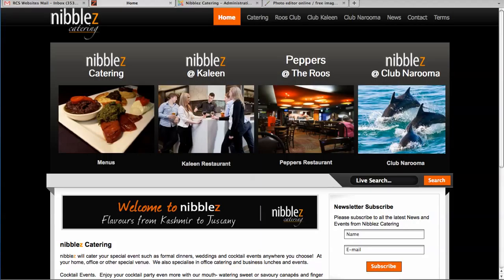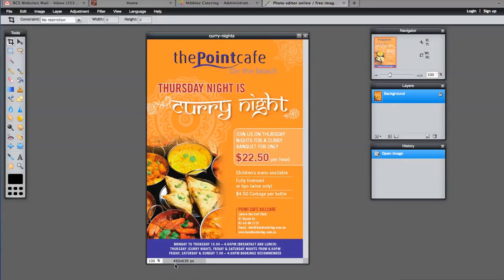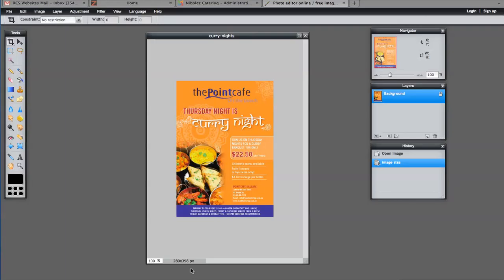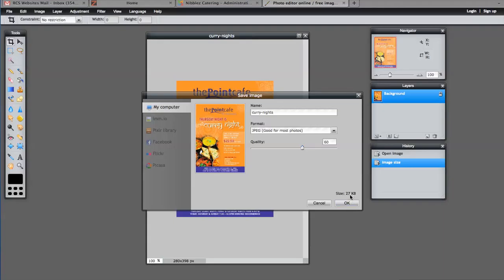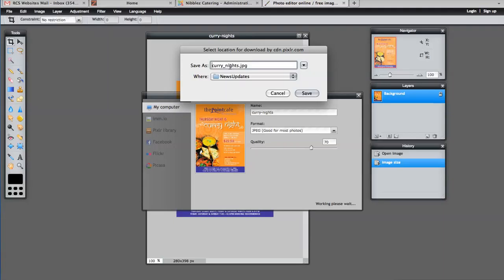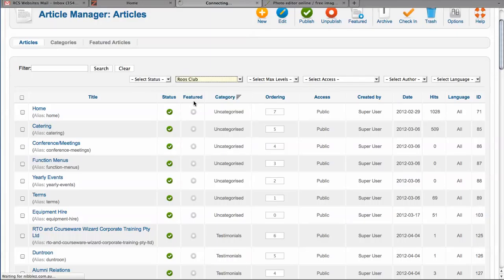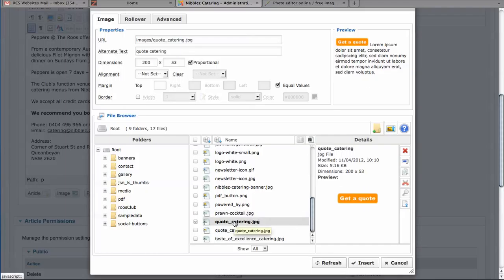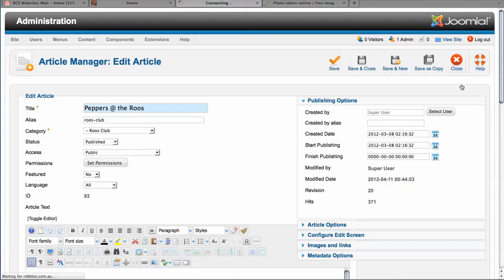Photo Editing Website.mp4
Quick tutorial on how to edit an image for a website using a free online tool